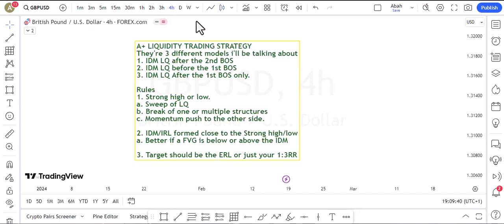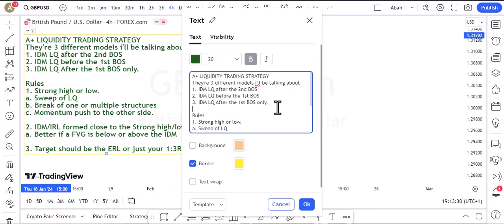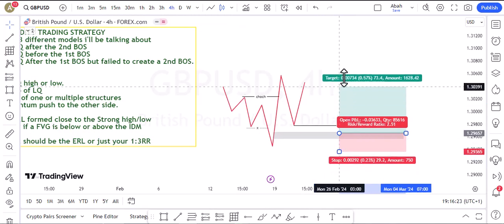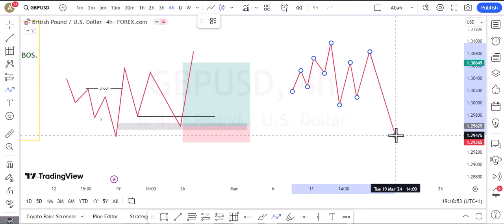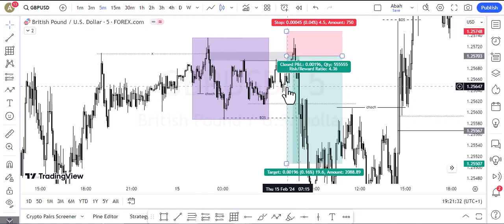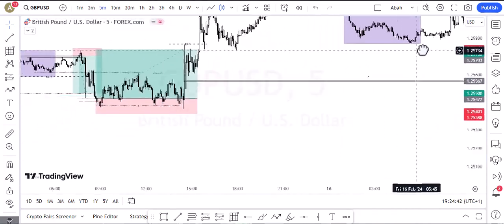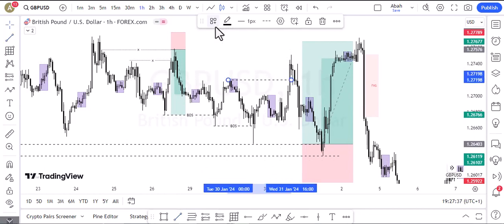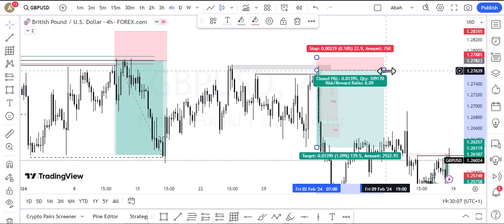A+ Liquidity Forex Trading Strategy Model 3 | Forex Trading Strategies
In this video, we will discuss an A+ liquidity trading strategy that is essential for Forex traders looking to improve their trading results. This strategy focuses on taking advantage of the liquidity in the market to maximize profits and minimize risks.

We will cover in detail how to identify high liquidity trading opportunities, timing your trades effectively, and managing your risks properly. With this liquidity trading strategy, you can enhance your trading skills and achieve greater success in the Forex market.

Whether you are a beginner or an experienced trader, implementing this strategy can help you navigate the complexities of the Forex market with confidence. Watch this video to learn how to level up your trading game with this A+ liquidity trading strategy.

Don't miss out on this opportunity to boost your trading performance and take your Forex trading to the next level.